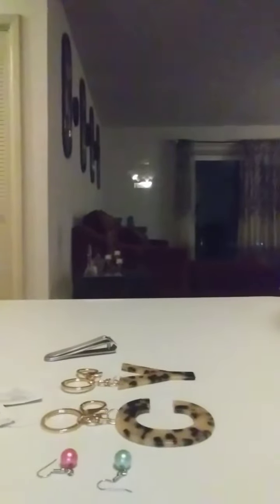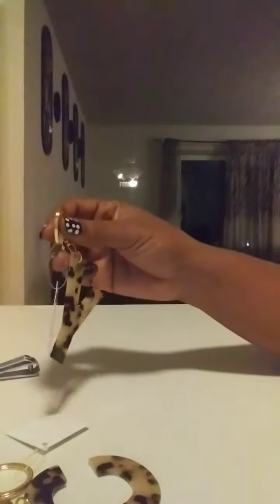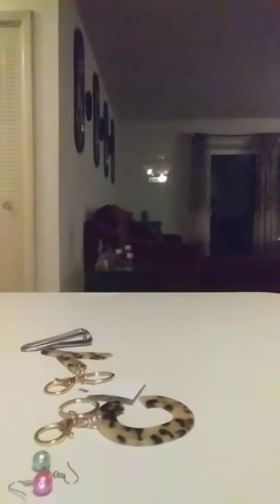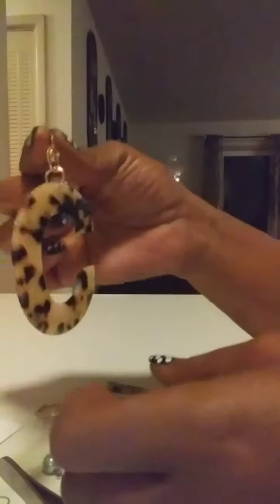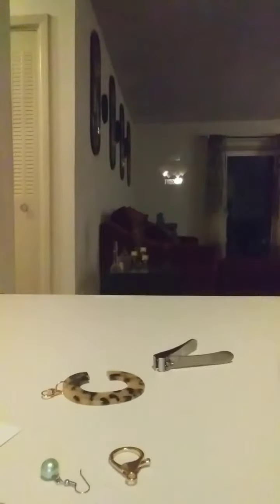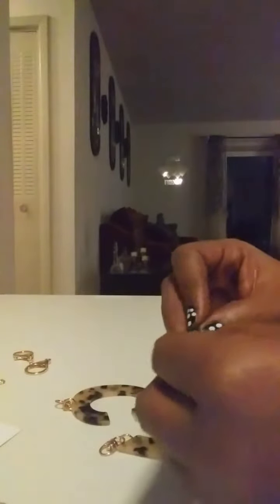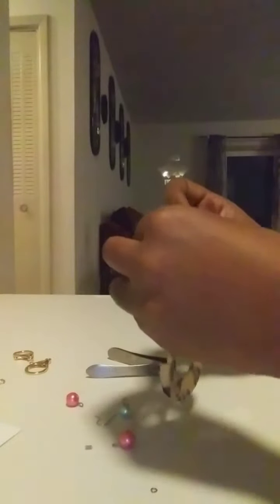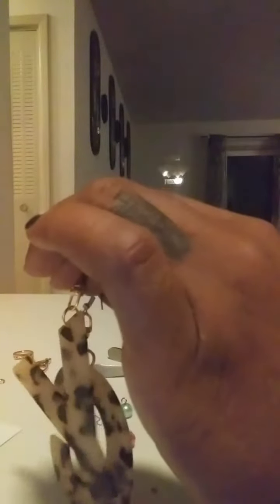Turning Hobby Lobby Keychains Into Earrings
Making earrings from keychains from Hobby